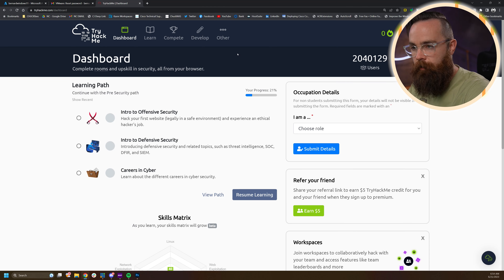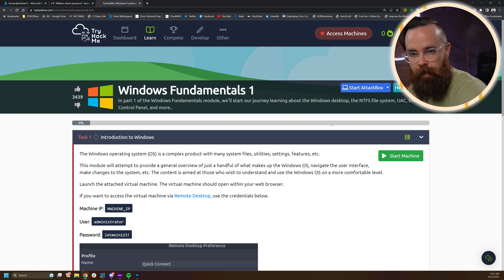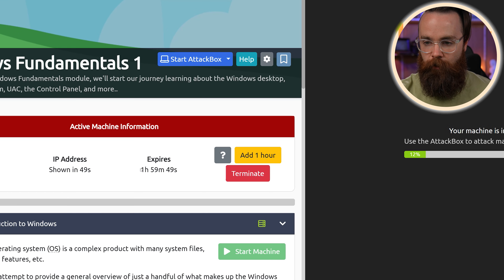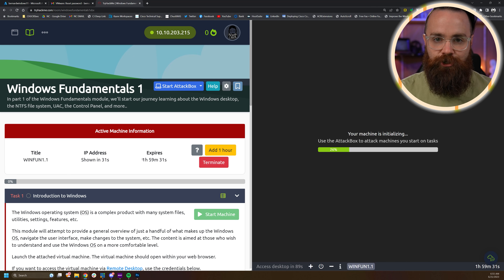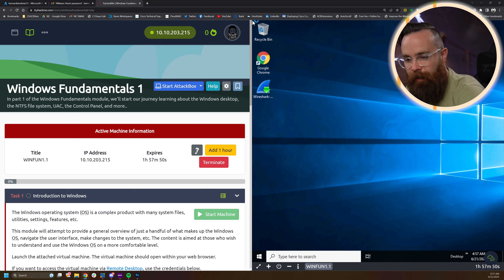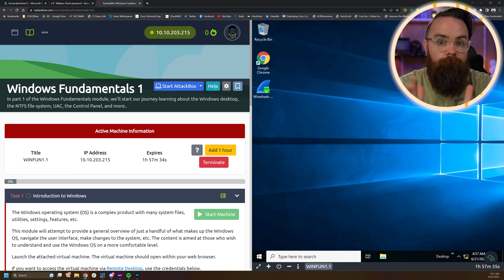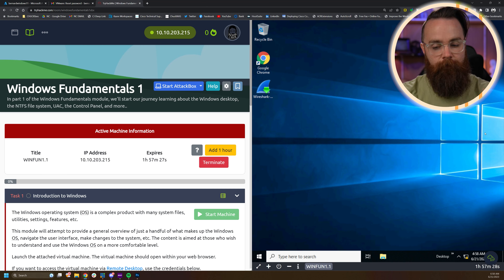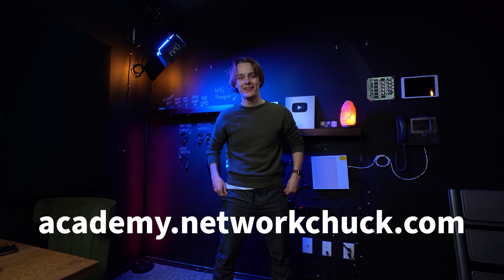Get Access to Windows for FREE!! // Windows Fundamentals // EP 0.95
The easiest way to access a remote desktop virtual machine is through a website like HackTheBox or TryHackMe. These websites will give you access to a Windows 10 machine for about one free hour. In this episode, we’ll learn how to use access Windows using these other options.